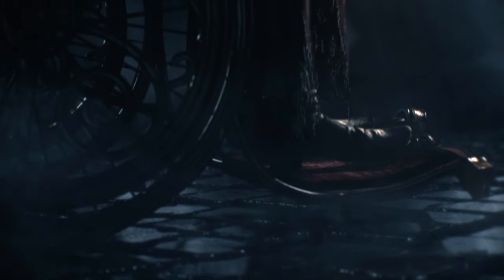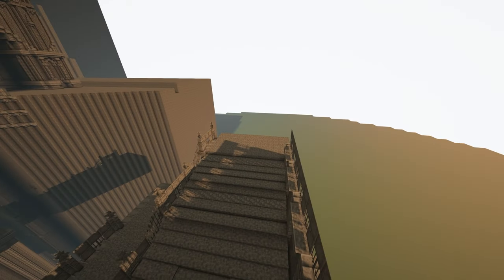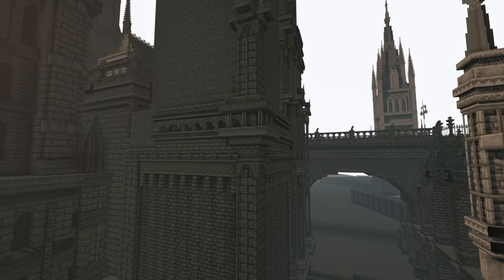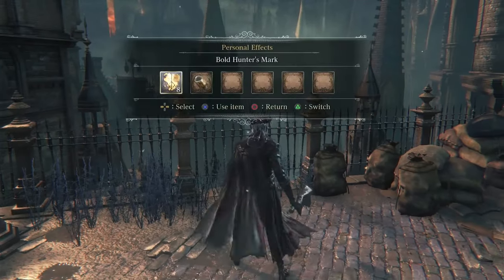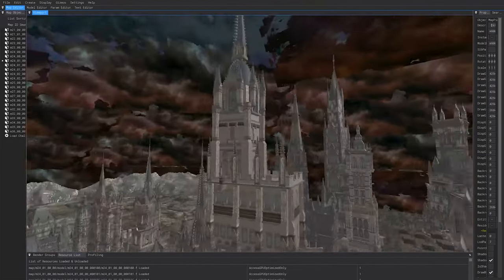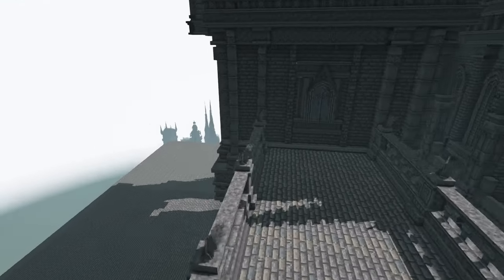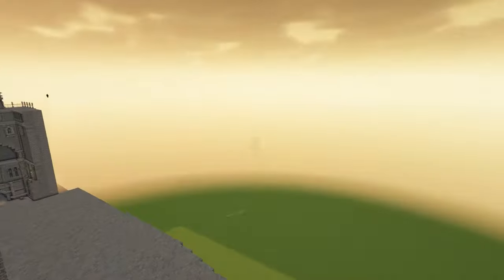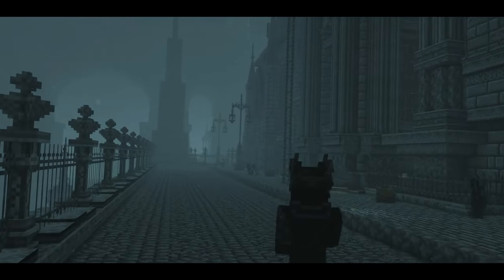I Remade Bloodborne In Minecraft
It's been about 4 months since I have been absent but with that, I brought you something interesting,)

Hey, I'm also looking for animators and my DM is open.
(update : 2023/1/18)

[ Shaders: BSL ]

___♫ Credits ♫________________
All Bloodborne music, sound effects and imagery remain the property of Sony Entertainment and From Software.
[0:02:00] ~ [0:26:00] Music

0:00:00 - Intro
0:02:00 - Albinoni-Adagio-de-Albinoni
0:12:00 - Chasing Daylight - (Scott Buckley)
0:19:00 - Signal to Noise - (Scott Buckley)
0:25:00 - Snowfall - (Scott Buckley)
0:26:00 - Gluck-Gluck-Ballet-Suite-no.-1
0:30:00 - Moonlit Melody - (Ryan Amon)
0:33:00 - Moon Presence - (Ryan Amon)